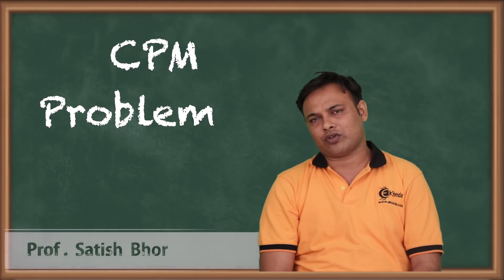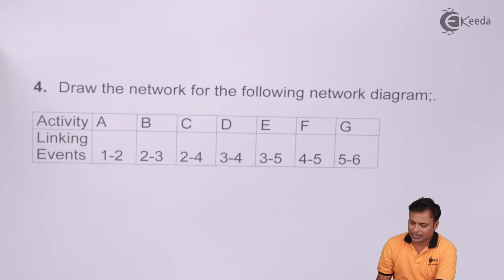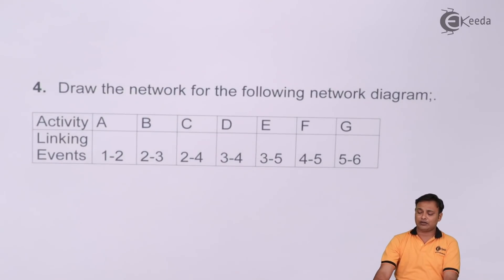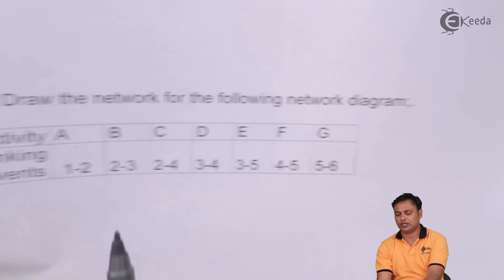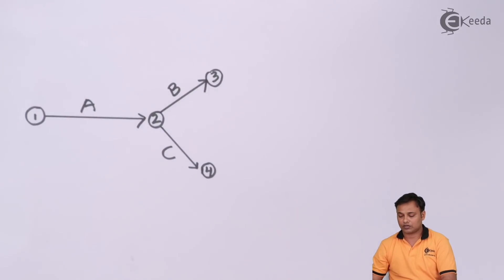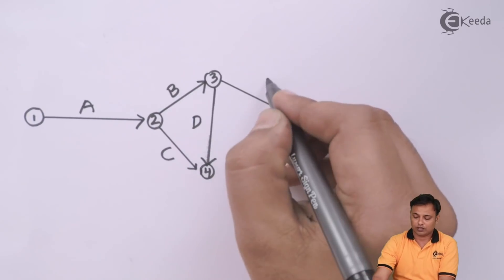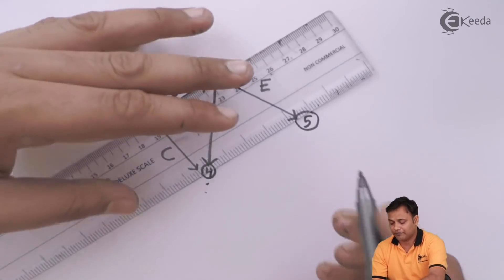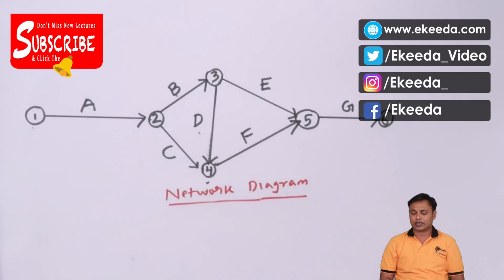Critical Path Method Network Diagram Problem 4 - Operations Management CMA Inter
Critical Path Method Network Diagram Problem 4 Video Lecture From Linear Programming in Operations Management or Operations Research Chapter of Operations Management CMA Inter Subject For Commerce Students.

Happy Learning : )